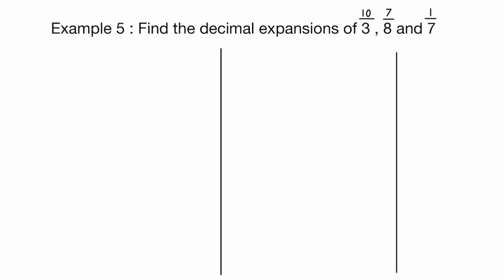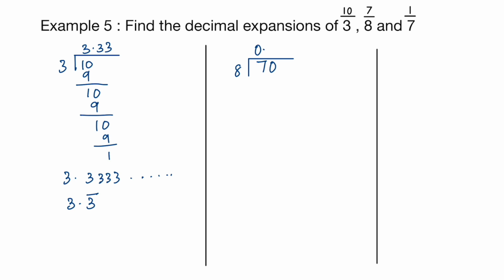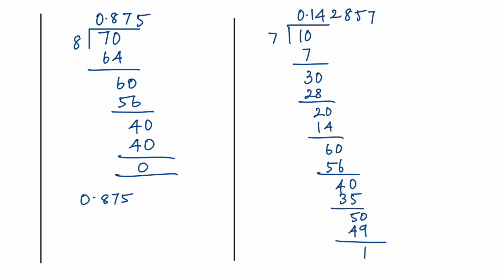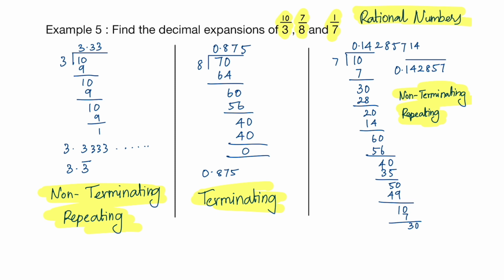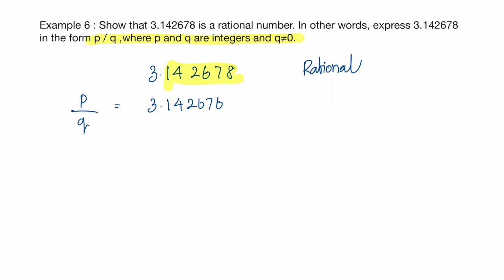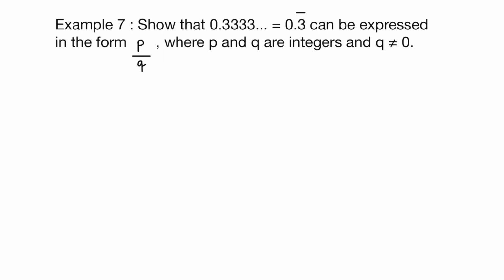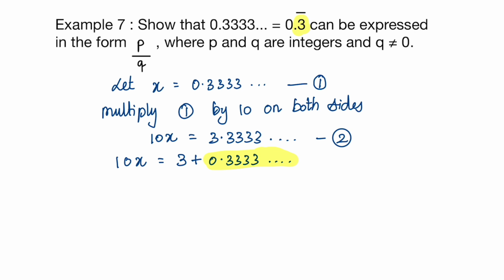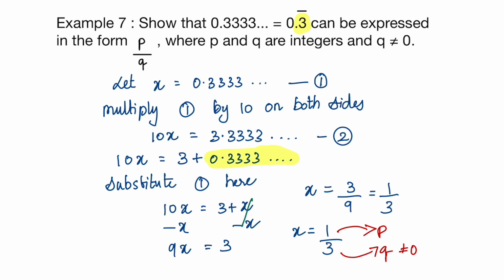Real Numbers and their Decimal Expansions | Number Systems P- 6 | CBSE class - 9 Maths | Equal to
1.3 Real Numbers and their Decimal Expansions

Example 5 : Find the decimal expansions of 10/3, 7/8, 1/7

Example 6 : Show that 3.142678 is a rational number. In other words, express 3.142678 in the form p/q ,where p and q are integers and q≠0.

Example 7 : Show that 0.3333... = 0.3 can be expressed in the form p/q , where p and q are integers and q ≠ 0.

Equal to